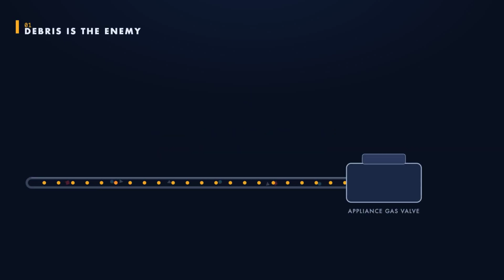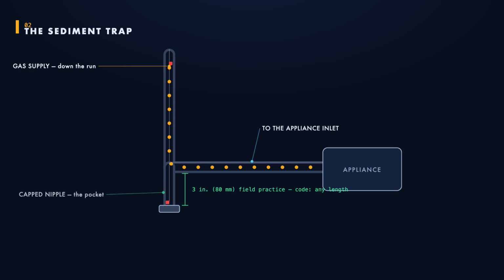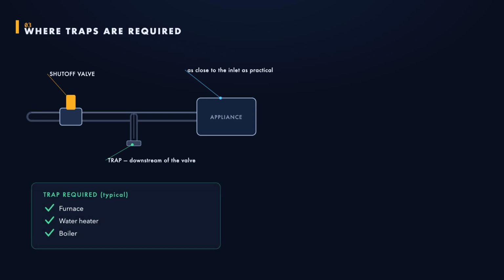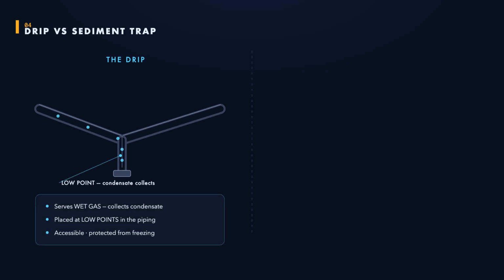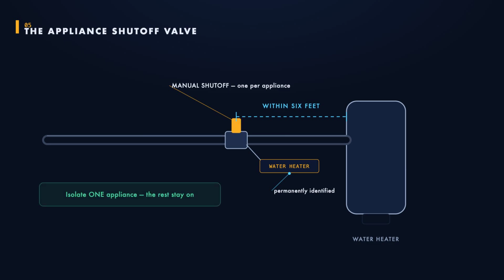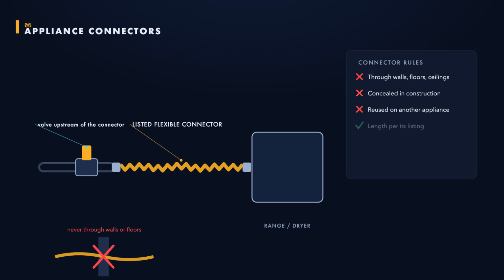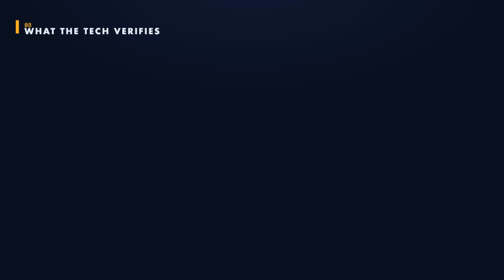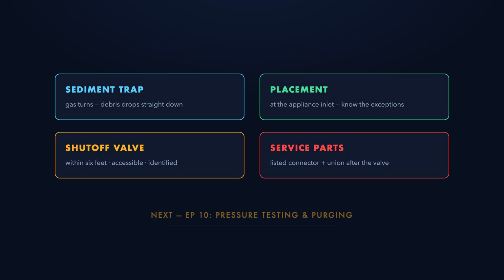Gas Sediment Trap & Drip Leg: NFPA 54 Explained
Sediment trap vs drip leg, where each is required, plus the appliance shutoff valve, connector and union rules every gas tech verifies under NFPA 54.
Built for gas-service technicians and trade students — not homeowners or DIY.

In this episode:
- Why debris and condensate threaten gas valves and orifices
- How a sediment trap is built and where NFPA 54 requires one
- Sediment trap vs drip leg — the real difference and when each applies
- Appliance shutoff valve placement, accessibility and same-room rules
- Approved appliance connectors, unions and what keeps a hookup serviceable

CHAPTERS
0:00 Title
0:10 Debris Is the Enemy
0:38 The Sediment Trap
1:14 Where Traps Are Required
1:46 Drip Legs vs Sediment Traps
2:14 The Appliance Shutoff Valve
2:46 Appliance Connectors
3:18 Unions & Serviceability
3:42 What the Tech Verifies
4:10 Recap

Gas Service Animated breaks down the National Fuel Gas Code, NFPA 54 (2024), into clear 2D animated lessons for gas-service technicians and trade students. New episodes cover the whole code book — from the pressure regulator to the full safety inspection.

Study sheet: each episode pairs with a printable Gas Service Master Atlas reference — ask in the comments.

Training content only — not a substitute for the code. Always follow the current NFPA 54, the appliance manufacturer's instructions, your AHJ, and your employer's procedures. Narration: synthetic voice.